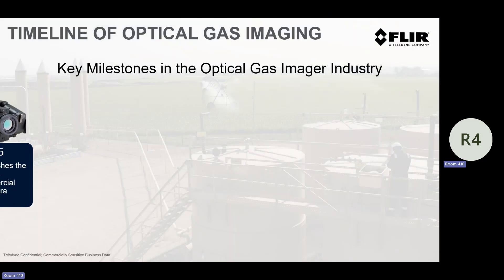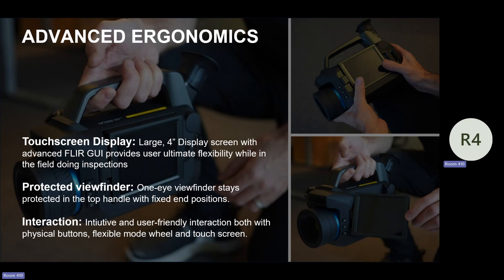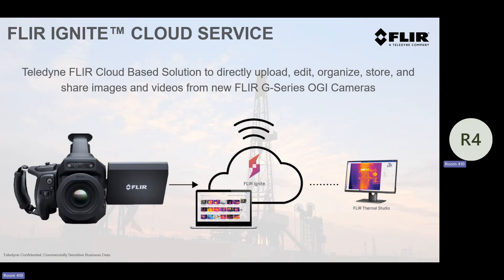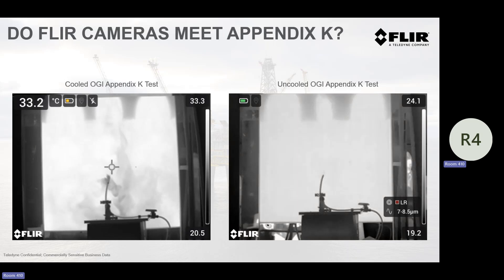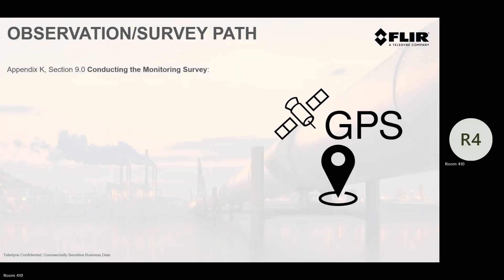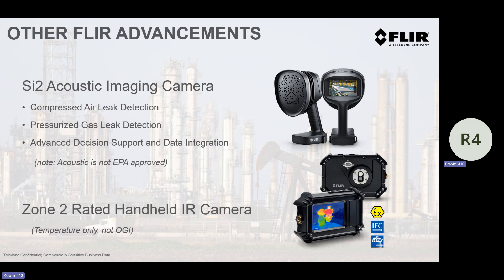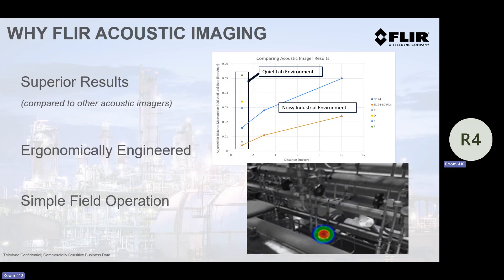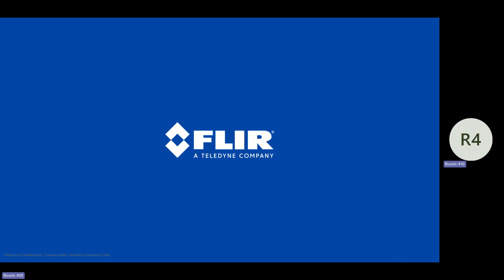Craig O'Neill, Optical Gas Imaging and US Regulations: How Cameras Help Meet New Regulations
Since the 2008 Alternative Work Practice (AWP) that initially referenced Optical Gas Imaging (OGI) as part of U.S. EPA regulations, there have been many changes, updates and revision to regulations associated with OGI.  As an extremely efficient technology that has been deemed as the Best Systems for Emissions Reductions (BSER), OGI has a unique place in the regulatory framework for VOC and methane leak detection and repair.  In this presentation, we will discuss how OGI has been linked to regulations, provide an update on the current U.S. regulations linked to this highly effective technology, and help educate on how new features in cameras can help operators meet these regulations more efficiently.